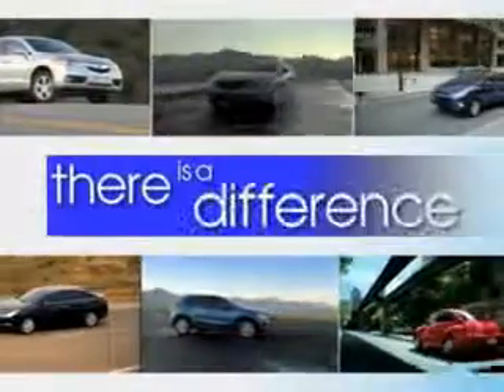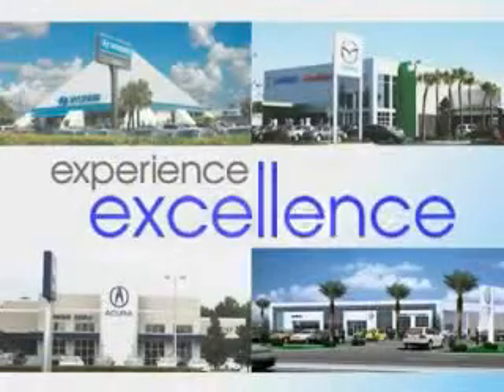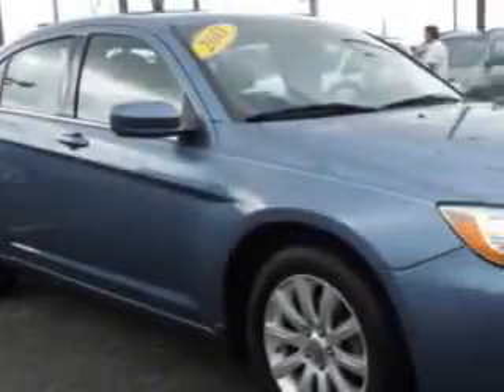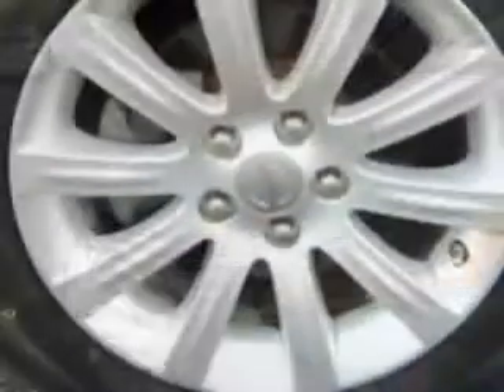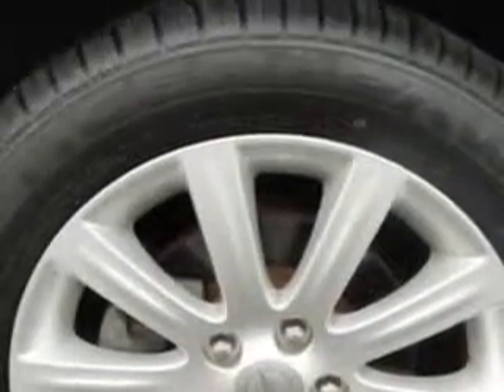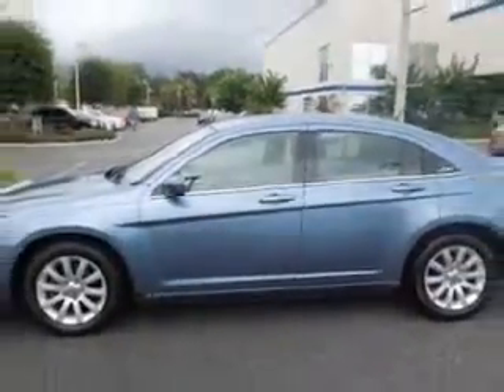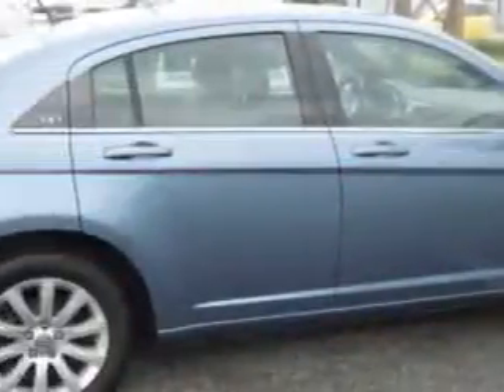2011 Chrysler 200 Jenkins Hyundai Of Leesburg Leesburg, FL 34788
Chrysler Check out this Sapphire Crystal Metallic Clear Coat Chrysler 200 Sedan, equipped with a 4 Cylinder engine and an automatic transmission. Enjoy an impressive 30 miles to the gallon on this great car with features like Homelink System, Keyless Entry, Passenger's Front Airbag, Driver Side Air Bag, Power Driver's Seat, 12 Volt Power Source, Anti-Lock Braking System, Remote Trunk Lid, Alloy Wheels, and much more. Enjoy the drive and have peace of mind in this Chrysler 200. See us at Jenkins Hyundai Of Leesburg today!
MILES: 39,053
VIN:1C3BC1FB2BN575807

9145 US Hwy 441
Leesburg, Florida 34788